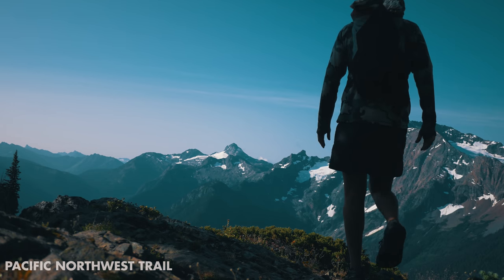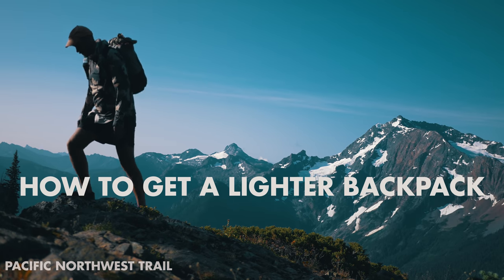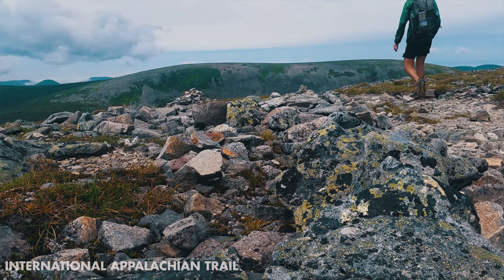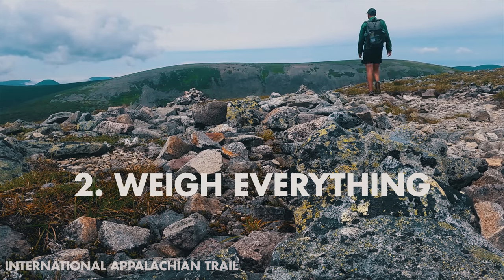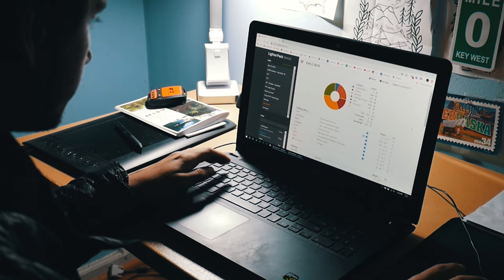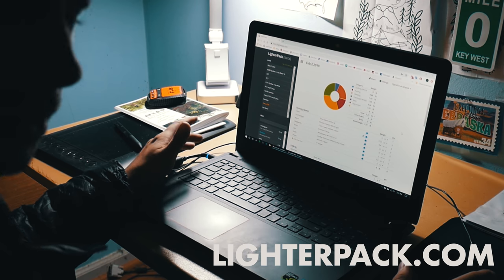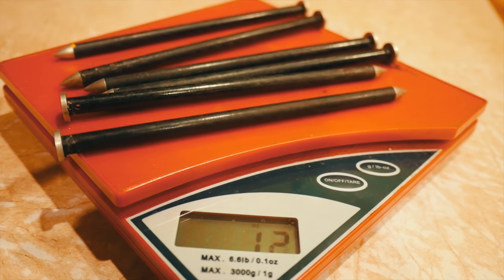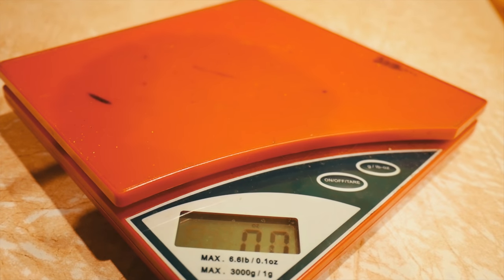10 Tips For An Ultralight Backpack - How To Thru Hike ep3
The how to thru hike series continues! With everyone's favorite topic, gear. Specifically how you can get an ultralight backpack! But why would you even want a lighter backpack? A lighter backpack is easier to carry while hiking since whatever you bring, you then have to haul up mountains for miles and miles on end. It's more comfortable on your back, shoulders, and joints carrying less weight. And in many many ways it helps to avoid potential injuries you might see with people toting a heavier load. Enjoy the rest!

A couple terms you may be unfamiliar with:
 *BASEWEIGHT - The total weight of your gear excluding food and water. We weigh things this way because food and water varies greatly from day to day while your 'base' stays the same.
 *SHAKEDOWN - Generally referring to shaking out all the unnecessary gear in someones pack, and seeing what sticks. You could perform a shakedown hike by going out with the intention of paying close attention to your gear and what you don't need. Or someone more experienced can give you a shakedown, telling you from their perspective what they think you need, or what you could leave behind.

THE TEN TIPS:
 1. USE WHAT YOU HAVE - because the best way to learn what you like and want is by getting out there regardless of the gear. This will give you a better idea when it comes to changing things out or removing items from your list.

 2. WEIGH EVERYTHING - take out everything you have, weigh it, and write it all down. Categorizing things in this way allows you to scrutinize your gear further. It's one thing to know your gear feels heavy, it's another thing to know exactly where that weight is coming from. Use websites like lighterpack.com to help with this.

 3. CONSTANTLY REEVALUTATE - Everytime you go out, reevaluate your gear. Take small trips as frequently as you can, come home and look over your gear. Consider what you used, what you didn't use. What you like, and what you want to replace, or what you could leave behind next time. Before I did the appalachian trail in 2016 I had done thousands of miles of these little evaluation trips. I learned more on those short hikes than I ever did thru hiking.

 4. LUXURY / SURVIVAL - make a distinction between what is actually necessary for your survival and comfort, and what is purely luxury. This way you'll know what you could potentially leave behind without actually suffering for it. Remember a thru hike is much more a walking trip than it is a camping trip.

 5. MODIFY EVERYTHING - Cut your toothbrush in half, remove unnecessary straps from your backpack, repackage that sunscreen in a smaller container, cut off tags from your gear. Modify everything. A free way to lighten up. In some cases can even shed a couple pounds by doing this.

 6. FIND THE VALUE IN THE ABSOLUTE BARE MINIMUM - and then add back things you want from there. Since you've already made the distinction between luxury and survival it's time to splay your gear out and recognize what the most important items in your pack are. What is the least amount of gear you need to survive.

 7. CAMPSITE SELECTION - Good campsite selection means you can get away with less gear. Being protected from the wind with natural features, protected from heavy rain, sleeping in areas that are naturally warmer than say on the tops of mountains, and finding a spot to lay down that has a good layer of natural plush ground cover. This is personally how I get away with so little. I'm very choosy about where I camp.

 8. USE OTHERS AS INSPIRATION - Whether you're just beginning or you're an expert, looking at what has worked for others on their thru hikes is an incredible way to learn. Don't just do this with one person. Do this with many people to get a well rounded idea, and use this information to your advantage when it comes to your own gear list.

 9. SPEND MONEY - The biggest area you can save a lot of weight by spending your hard earned money is by replacing your big three. Your Shelter, your backpack, and your sleeping bag. Looking for lighter materials and better designs. I like Zpacks for shelters, I use Pa'lantepacks backpacks, and EnlightenedEquipment is an incredible company for quilts/sleeping bags.

 10. DON'T PACK YOUR FEARS - Learn how you can overcome these fears. Knowledge and information is power. The more you understand your fear, the less frightening it becomes, and instead turns into a strength. If something scares you, be sure to put special attention and focus into that topic of research.